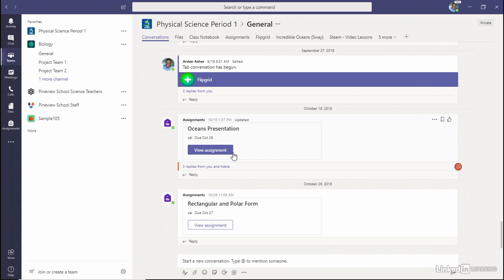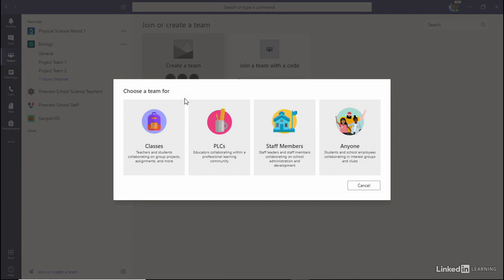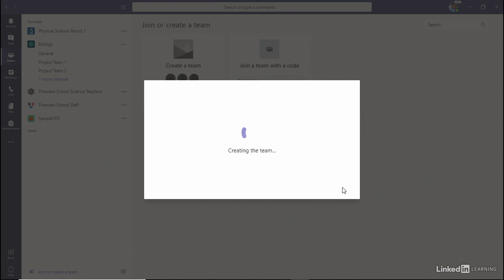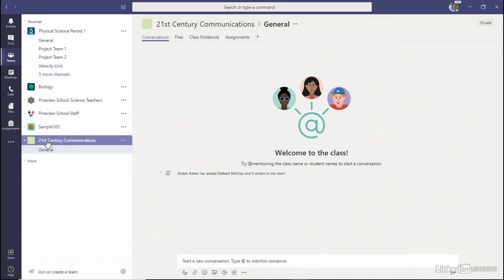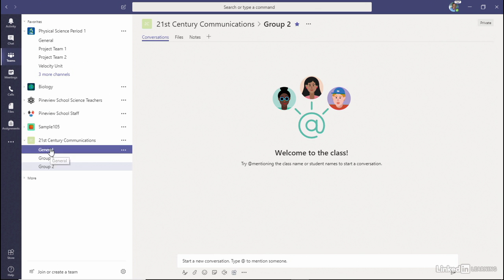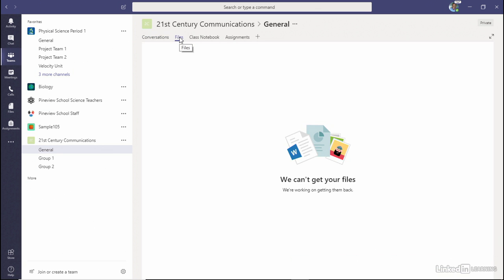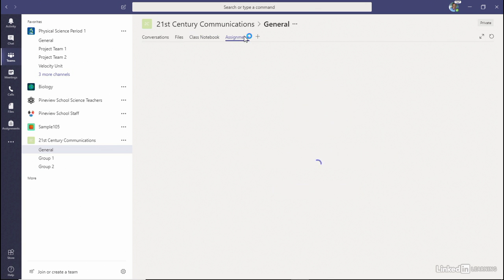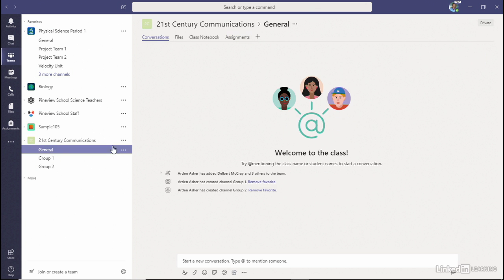Learn Office 365 Lesson 31 Create a new class